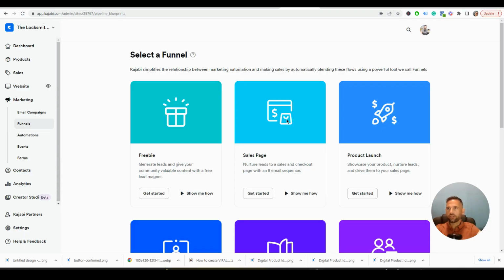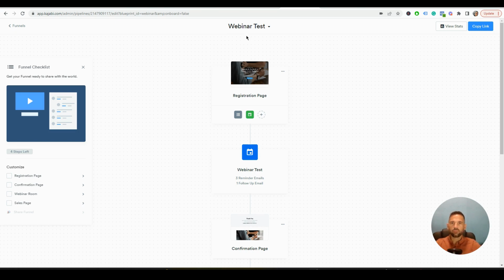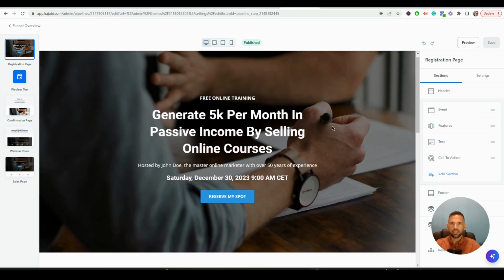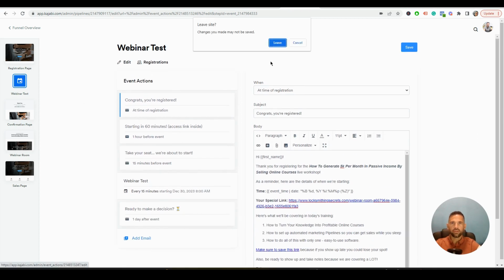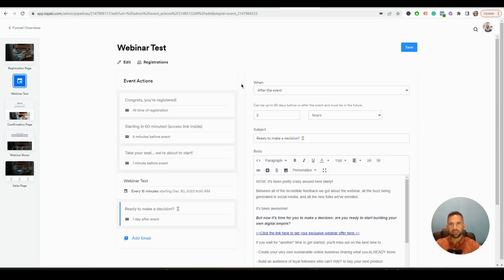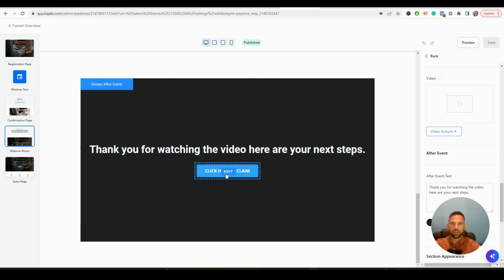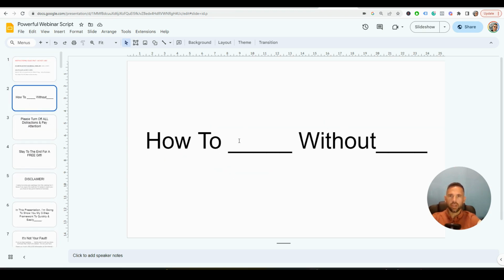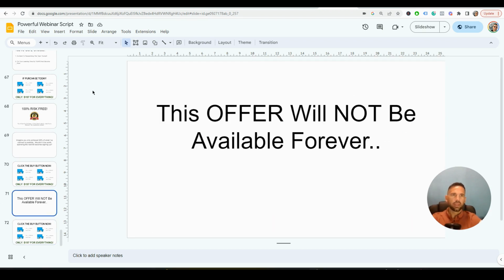How To Build A Webinar In Kajabi In 'About' 10 Minutes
Building a successful webinar involves several key steps, from planning and preparation to execution and follow-up. Here's a step-by-step guide on how to create and host a webinar:

1. Define Your Goals:

Determine the purpose of your webinar. Is it for lead generation, educating your audience, promoting a product, or something else? Clear goals will guide your entire webinar planning process.
2. Identify Your Target Audience:

Understand who your webinar is intended for. Tailor your content and promotion strategies to appeal to this specific audience.
3. Choose a Topic:

Select a relevant and engaging topic that aligns with your goals and audience's interests. Ensure it's something you're knowledgeable about.
4. Plan the Content:

Create an outline or script for your webinar. Organize your content logically, including an introduction, main points, visuals (slides or graphics), and a conclusion.
5. Select Webinar Tools:

Choose a webinar platform that suits your needs. I'm using Kajabi here as it's 1 click and it's done.

6. Set a Date and Time:

Schedule your webinar for every 15 minutes - This way it's an evergreen webinar or JIT (just in time) webinar so people can watch it pretty much straight away.

7. Promote Your Webinar:

Create a landing page or registration form to collect attendee information.
Promote your webinar through email marketing, social media, your website, and other relevant channels.
Use compelling visuals and persuasive copy in your promotion materials.

8. Create Engaging Content:

Develop compelling slides or visuals to accompany your presentation.
Practice your delivery to ensure a smooth flow and confident presentation.

9. Rehearse:

Run through your entire webinar at least once or twice before using the final video to work out any kinks and become comfortable with your material.

10: Follow Up

After the webinar, send a thank-you email to attendees with a link to the recording and any additional resources.

Collect feedback through surveys to improve future webinars.

11. Analyze and Iterate:

Review analytics data to assess the success of your webinar (attendance, engagement, conversion rates).
Use this feedback to make improvements for future webinars.